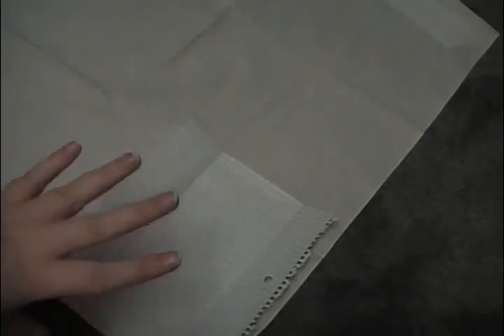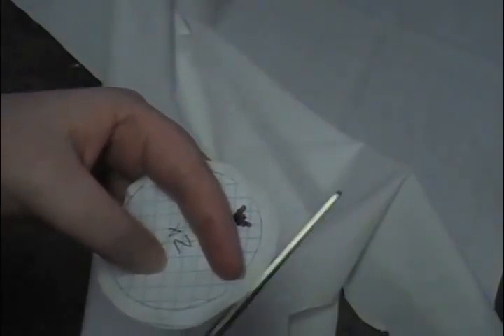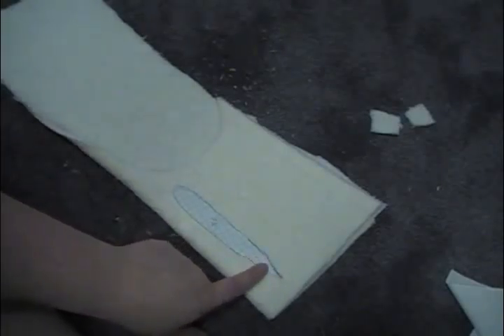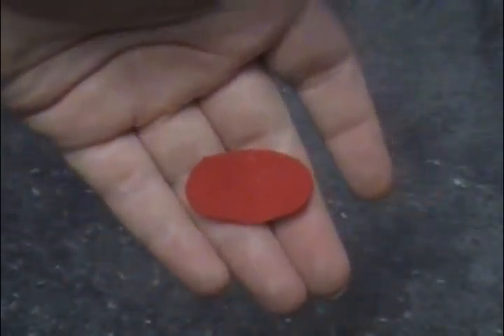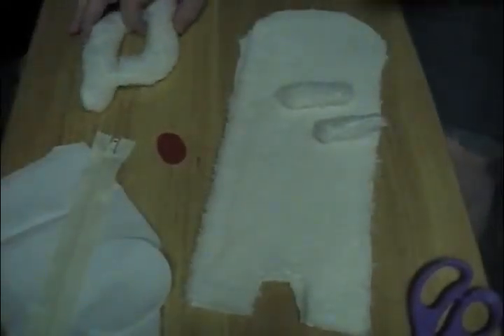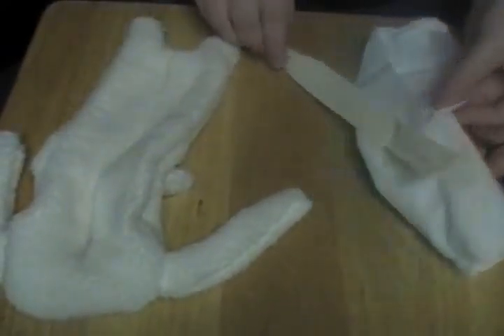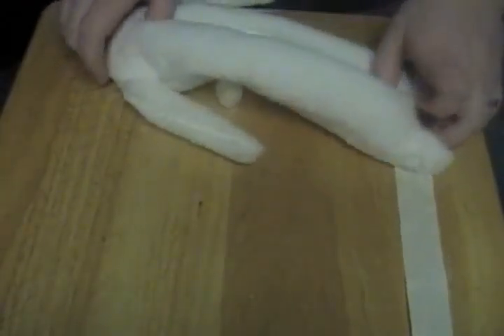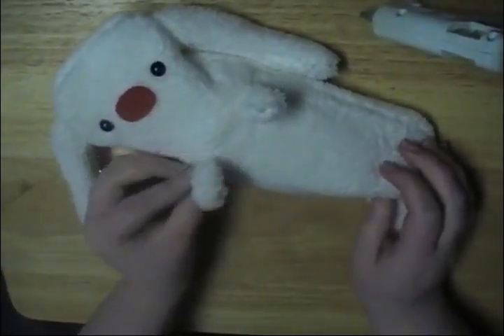Sentimental Circus Week - Day 4 - Toto Pencil Pouch.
*Note, this tutorial is long and kind of difficult. (took me almost a whole day to make and film)
You don't have to use it as a pencil pouch; he can be a wallet or pouch for any other thing.